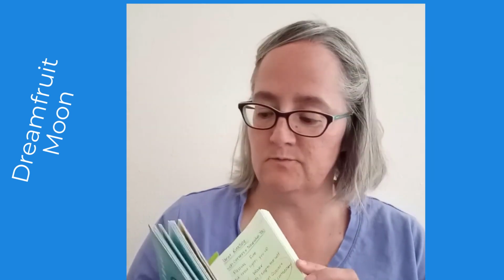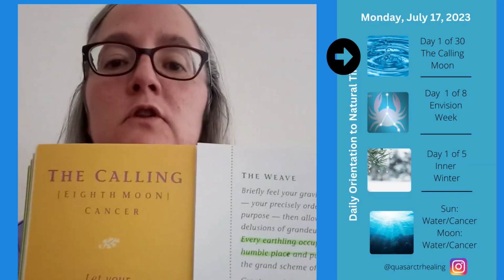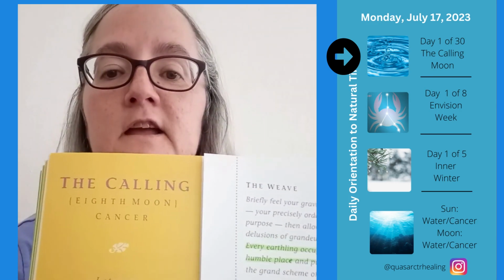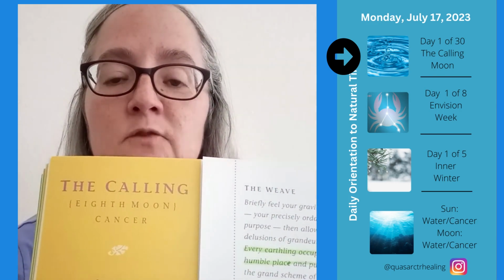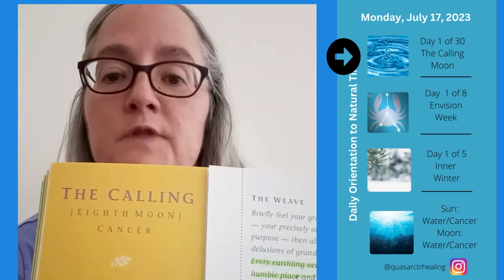What is the Daily Orientation to Natural Time?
This video explains the four components I look at to create the Daily Orientation to Natural Time.